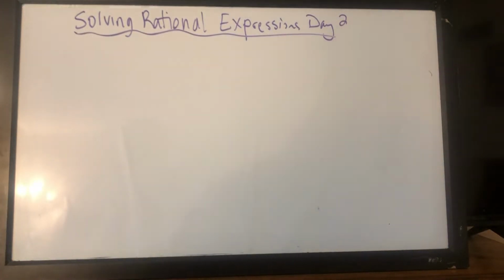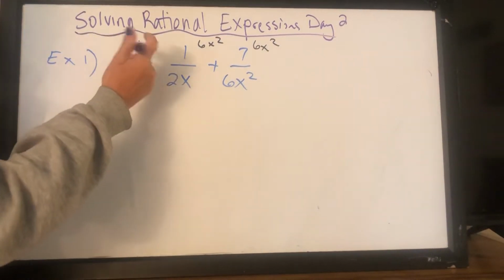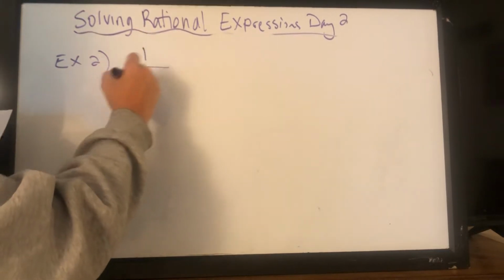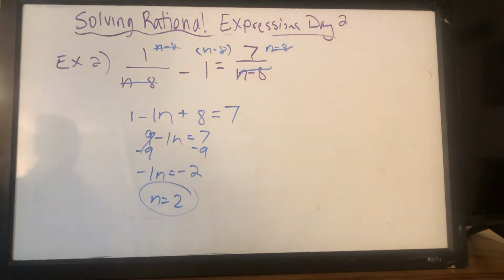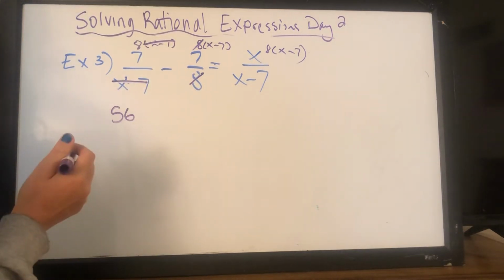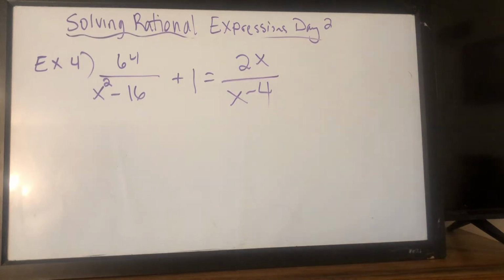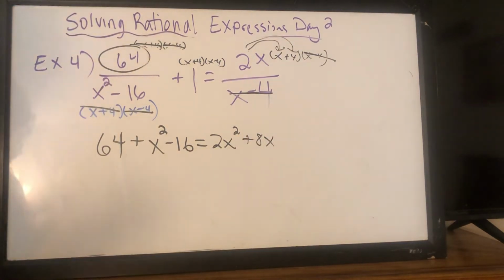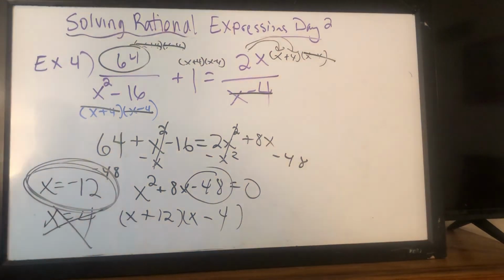A2 Last Video 🤓